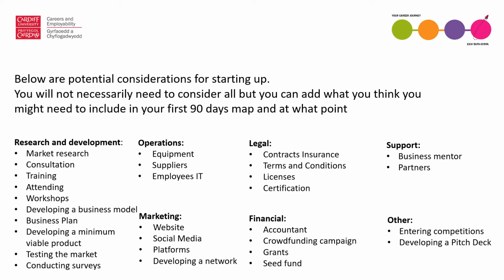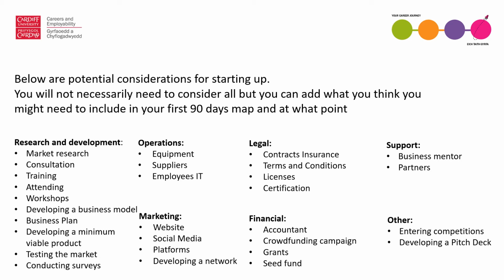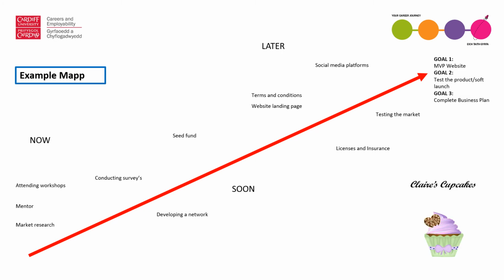Generating and mapping a business idea (video three)